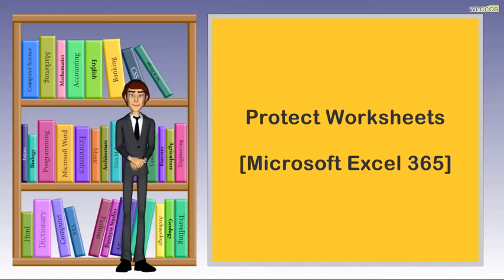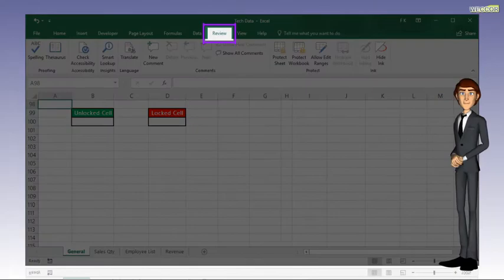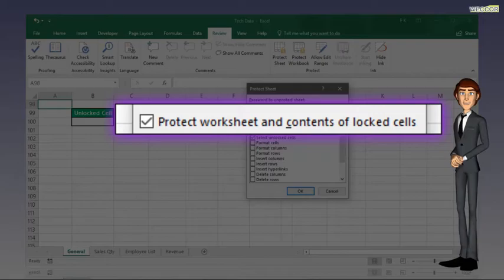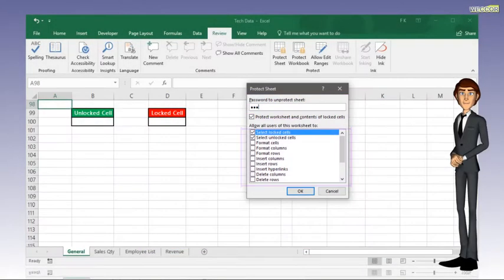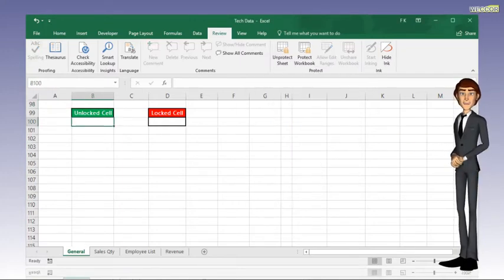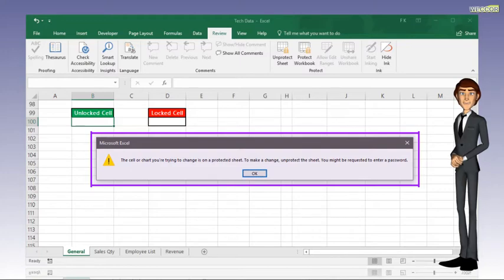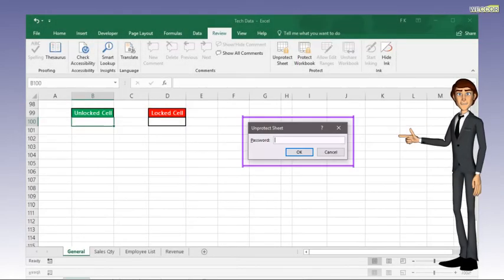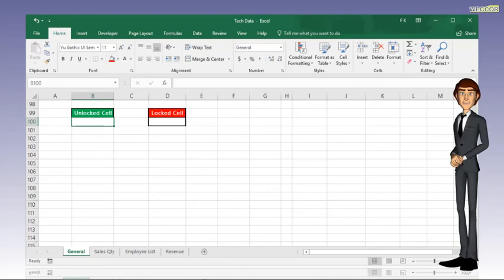Protect Worksheets I Microsoft Excel 365